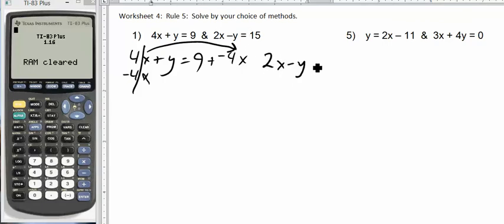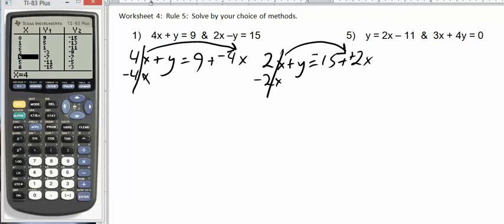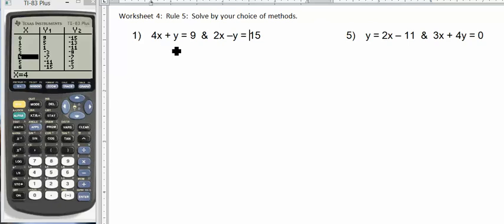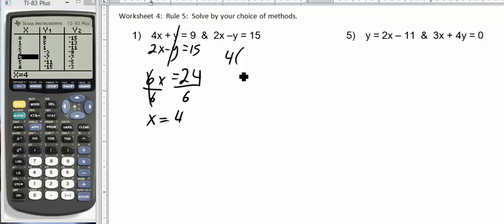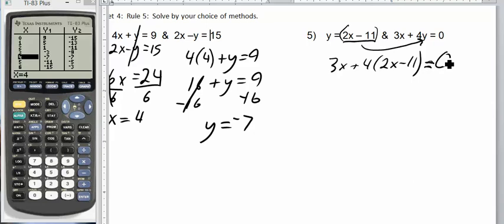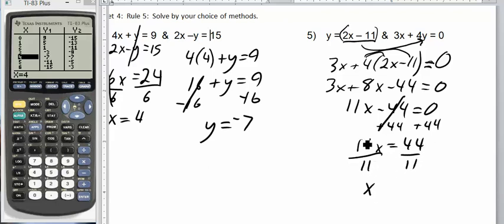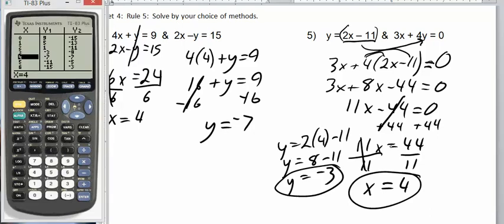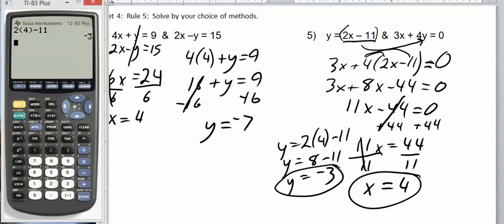Unit 5 Worksheet 4a